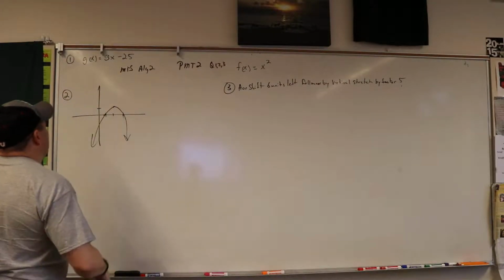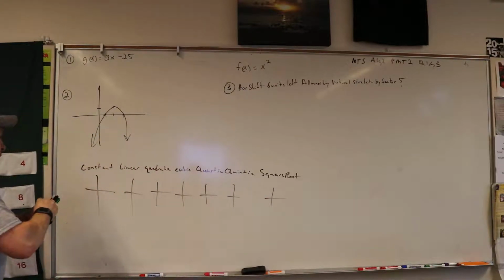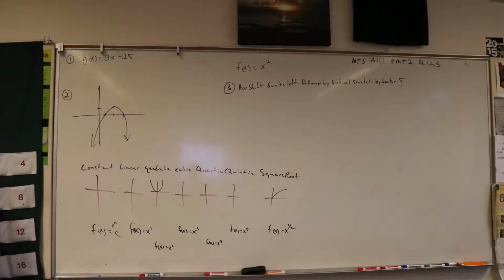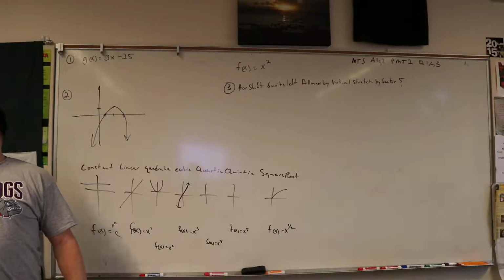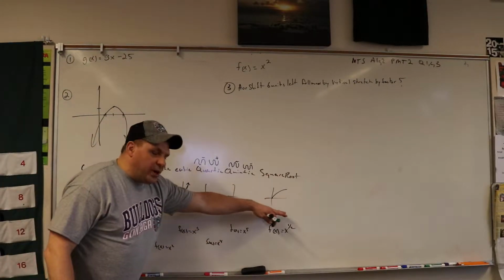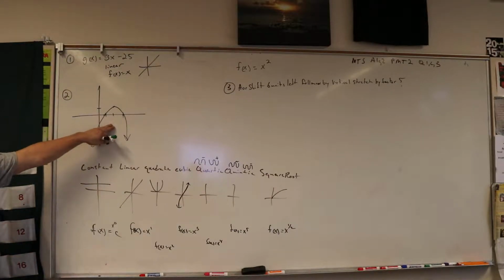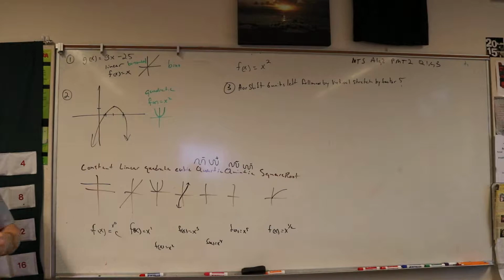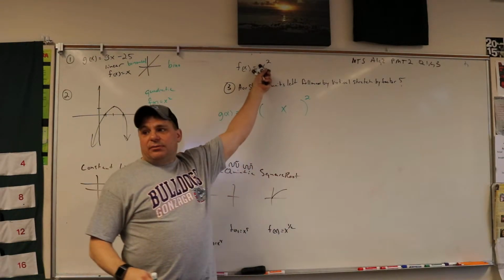MTS ALG2 PMT2 Q1 2 3 P1